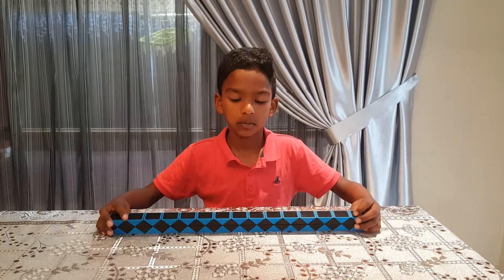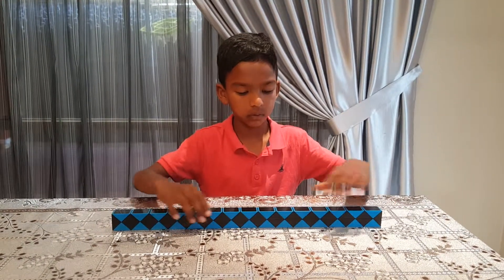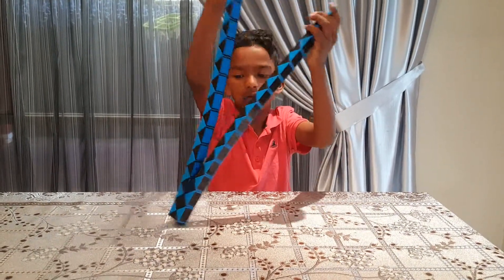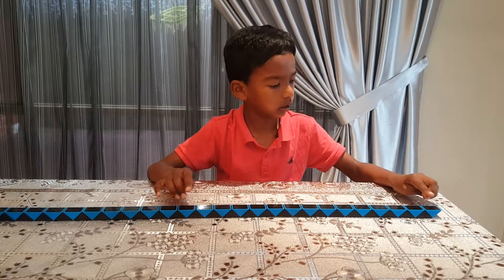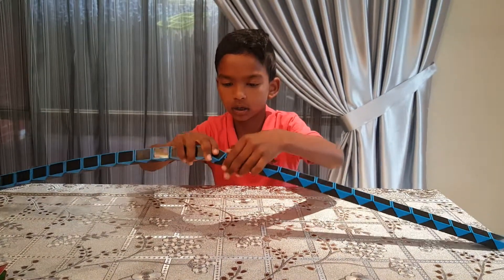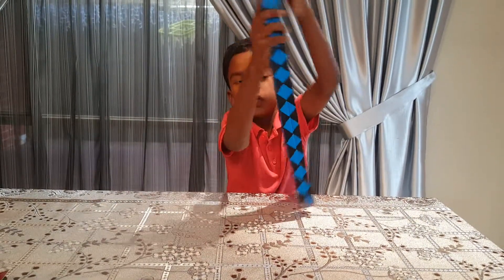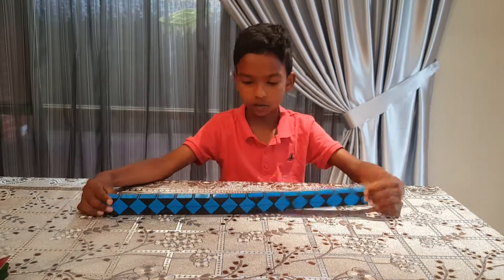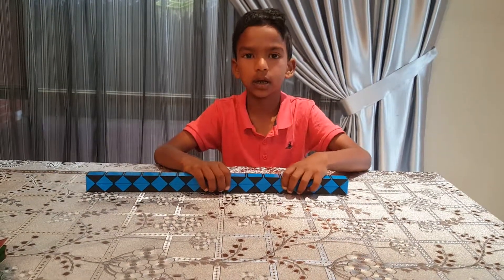Rubik's Twist Tutorial from Harish